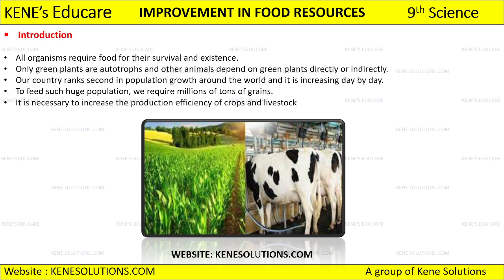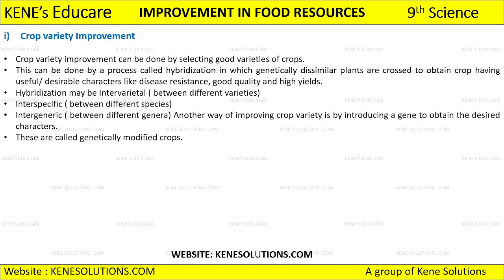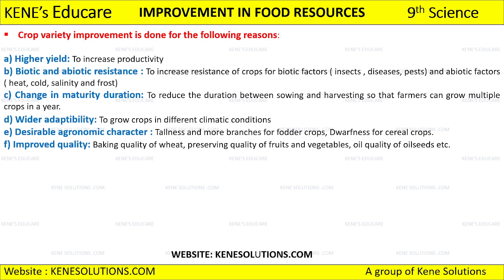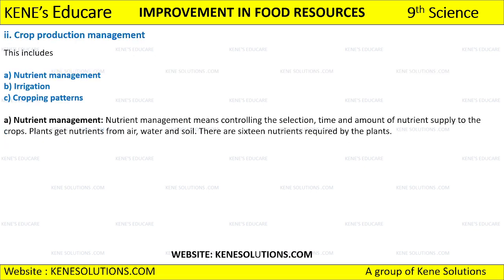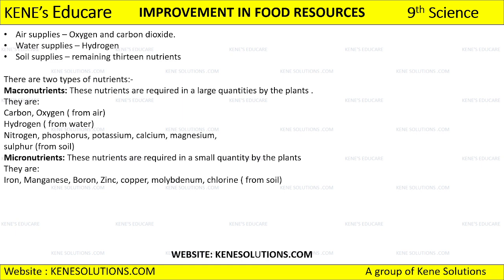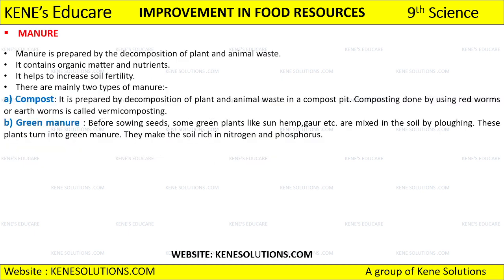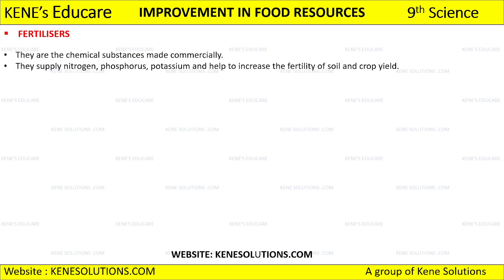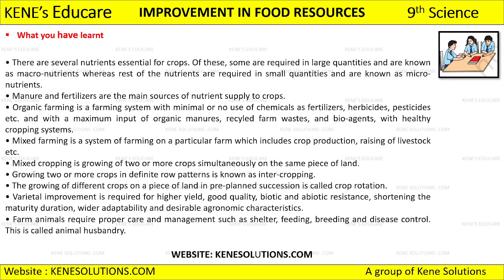Chapter 15 | Part 3 | Improvement In Food Resources | Science | Class 9 | CBSE Board (NCERT)